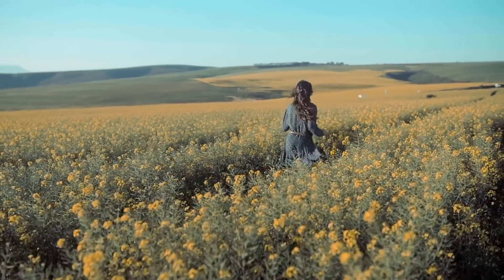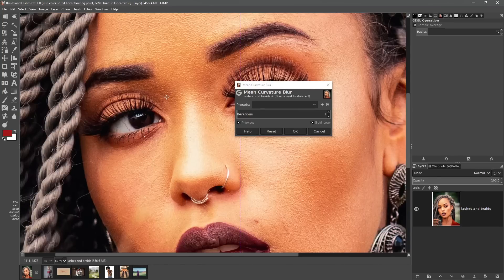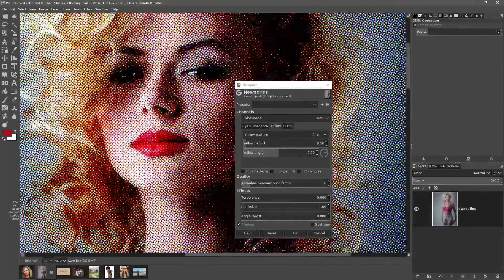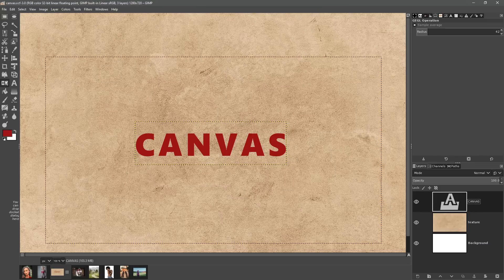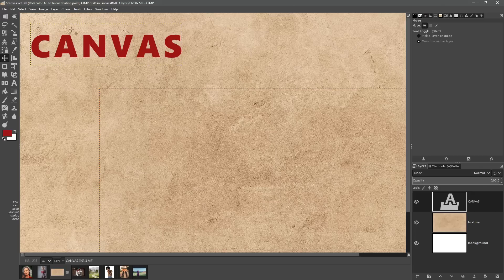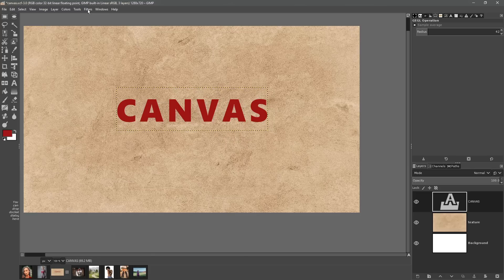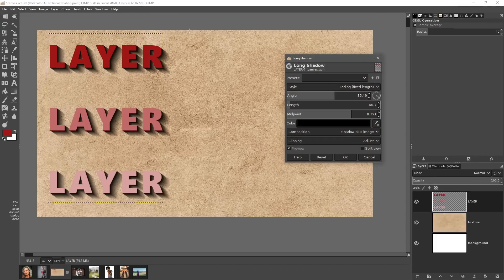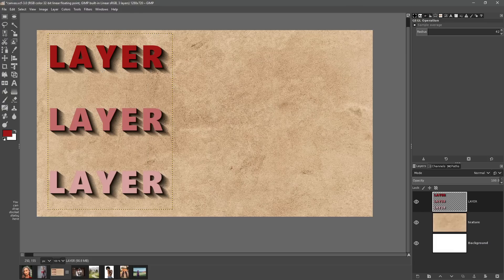Gimp - The Lady Bird Edition. Gimp 2.10.14 - Expanded Canvas and Color Halftone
Gimp 2.10.14 came out with an amazing suite of new features.

This is a look at the most important.